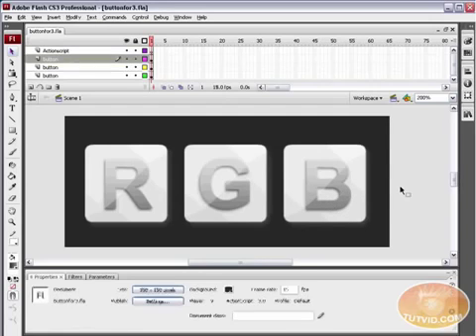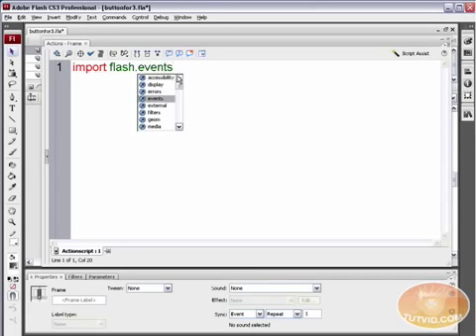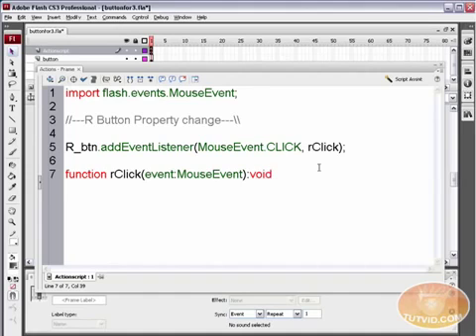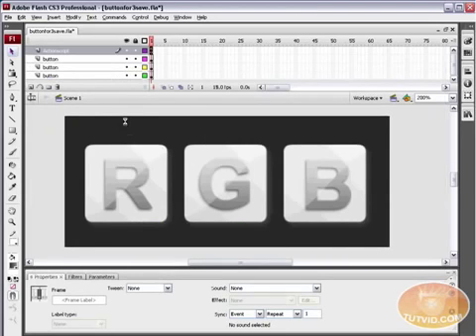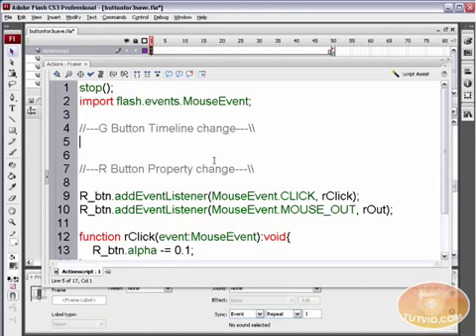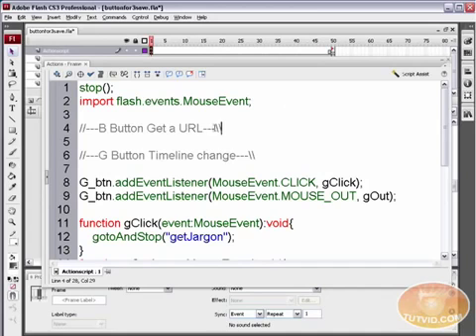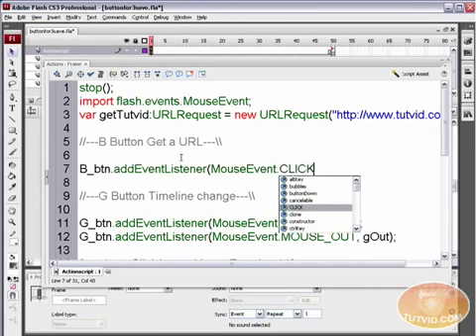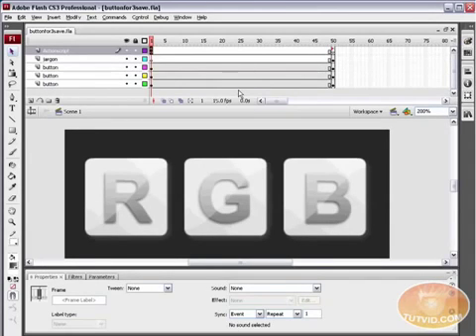ActionScript Linking and Using Buttons Flash Tutorial!